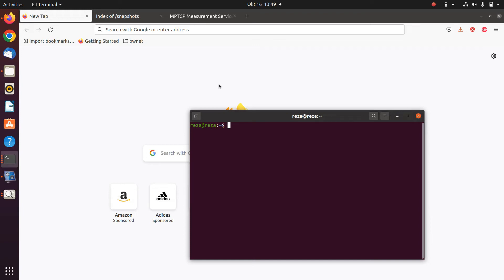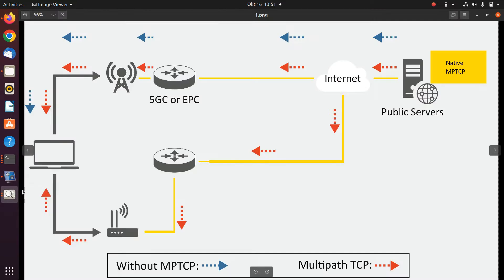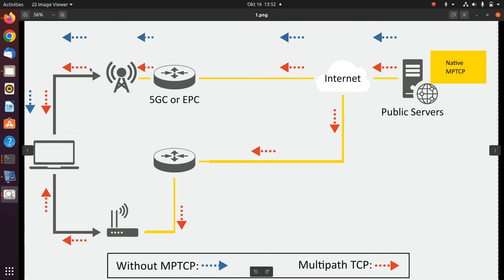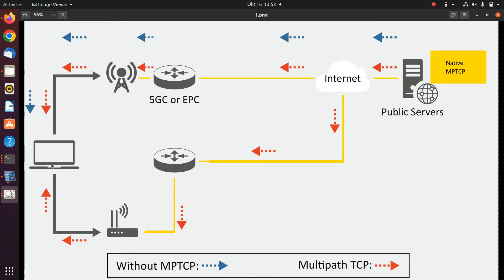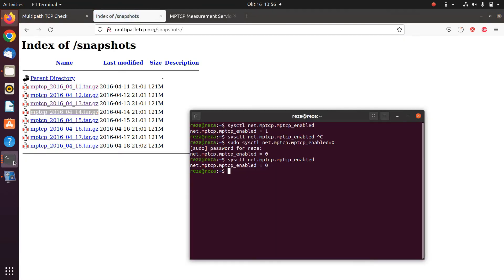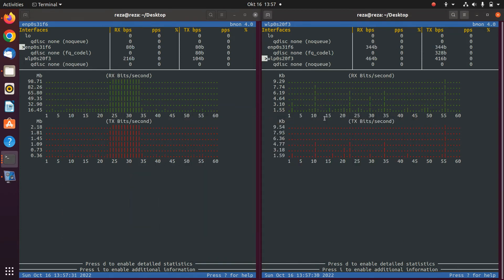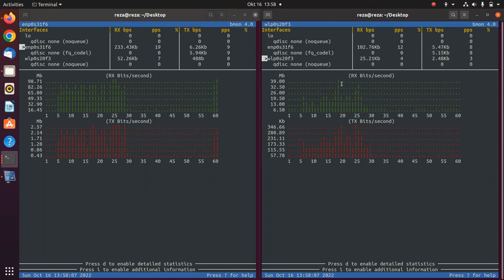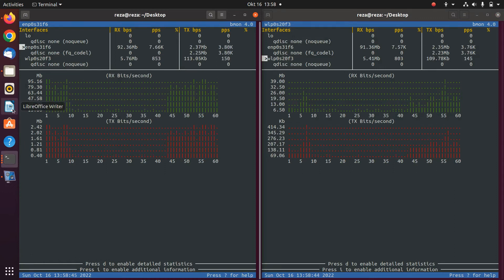2. MPTCP Deployment- How to Use MPTCP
This video describes how to use MPTCP and what the benefits of MPTCP are.
MPTCP aims at allowing a Transmission Control Protocol (TCP) connection to use multiple paths to maximize throughput and increase redundancy.

multipath-tcp